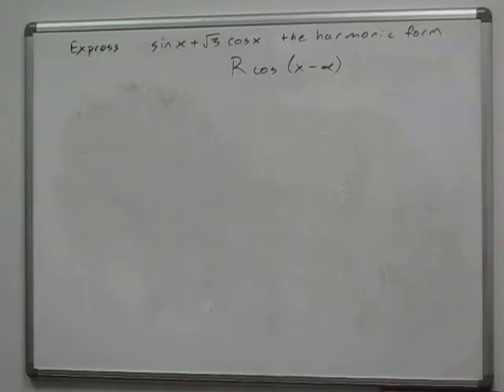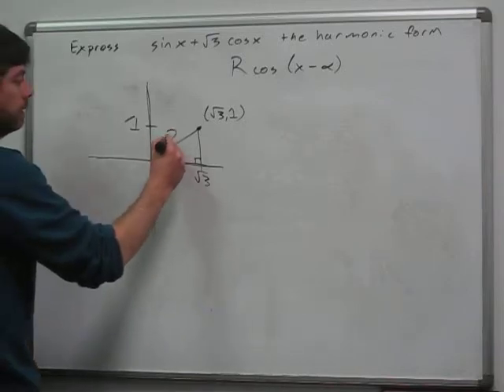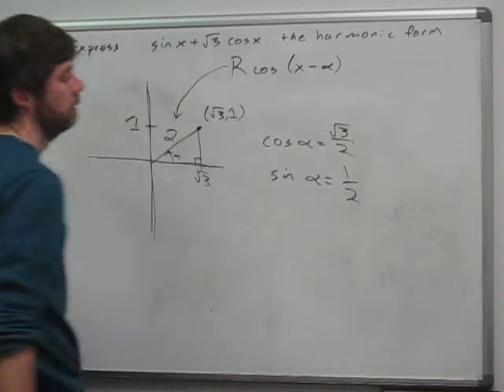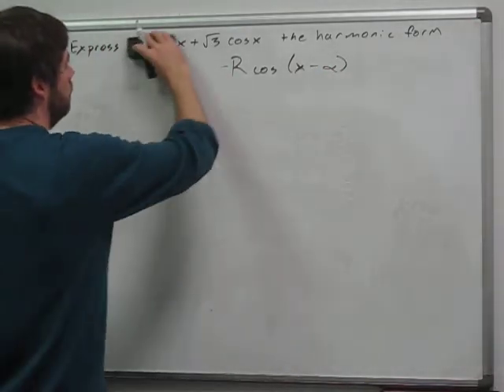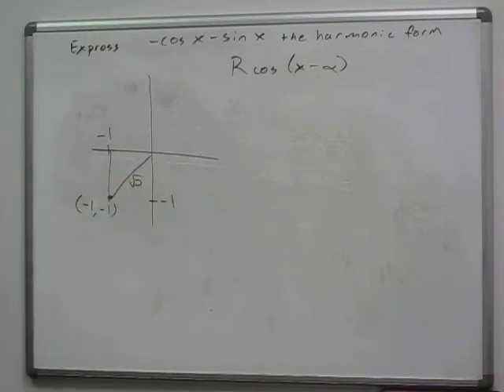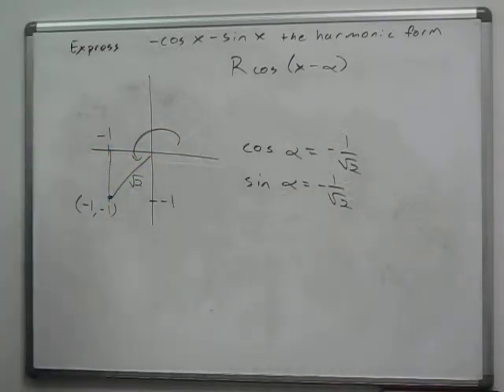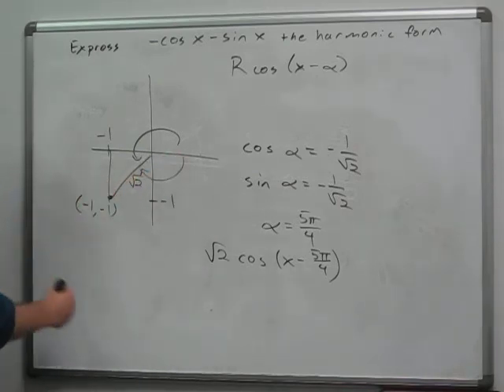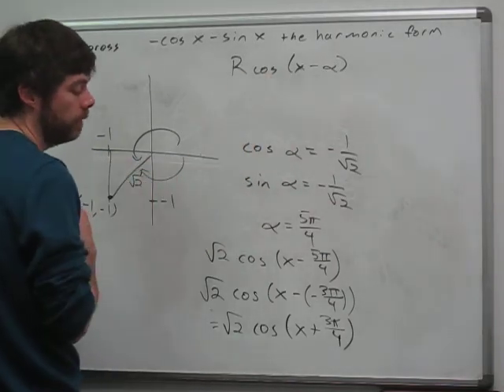Trigonometry - Harmonic Form (5)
Here we work a couple harmonic form examples using the triangle picture developed in the previous video.